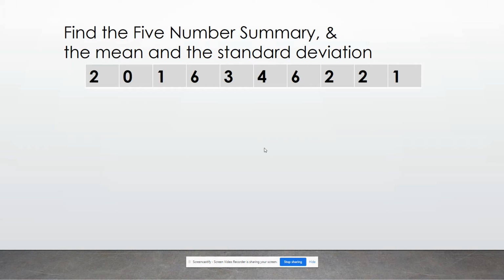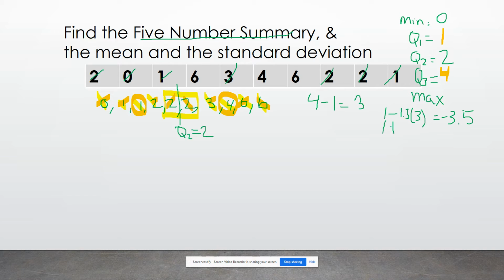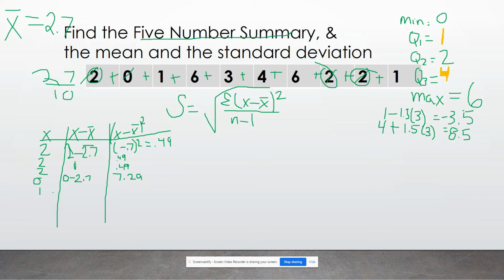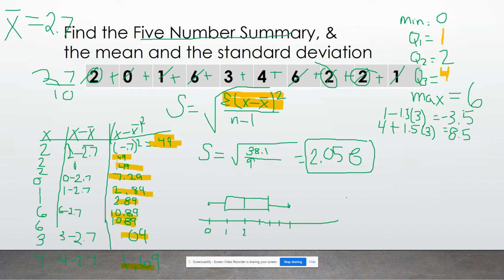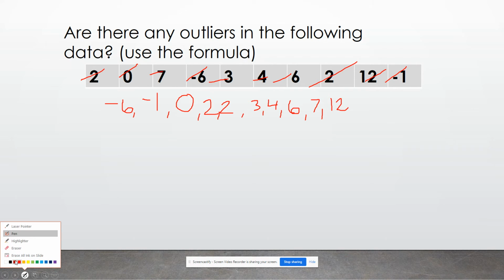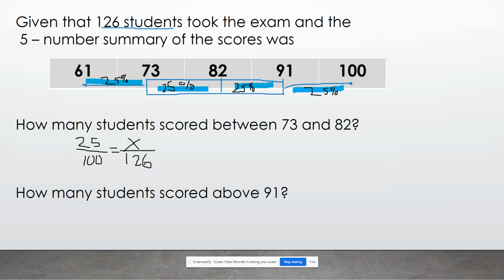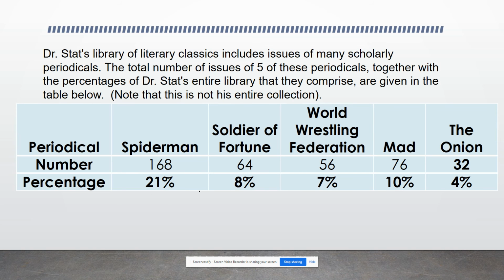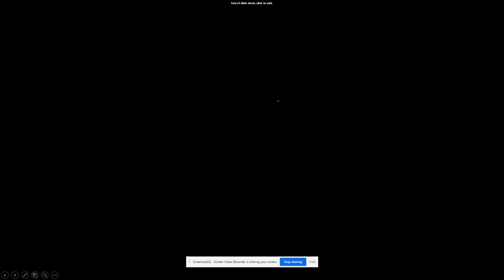Stats Review chapter 2